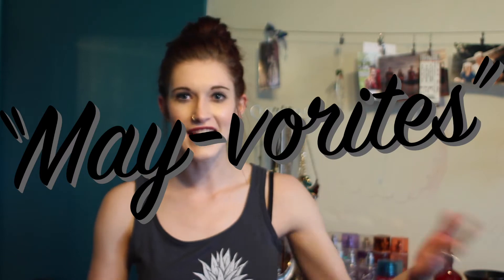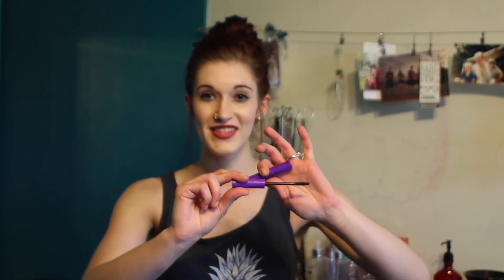May Favorites! // ClasssCulture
I would love to interact with you guys and see what you recommend in all areas!

I loved making this video and I hope you all loved it as well! I hope you all didn’t think that “may-vorites” joke was too cheesy, I owe that one to Connor. And I know it isn’t the end of May anymore like I said in my video but that is just when I filmed it so sorry! Go ahead and check out these awesome products that I mentioned that are all listed below and have links to go buy them! Love you all and stay classy! :)